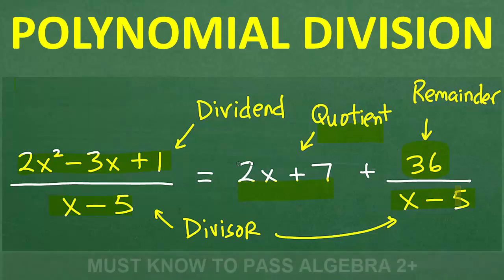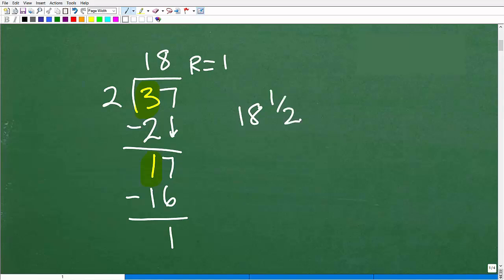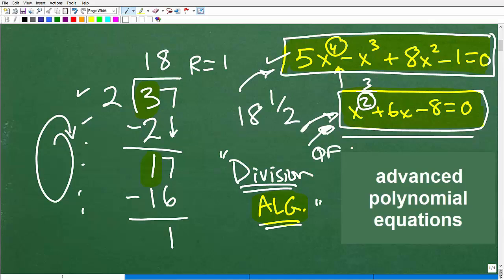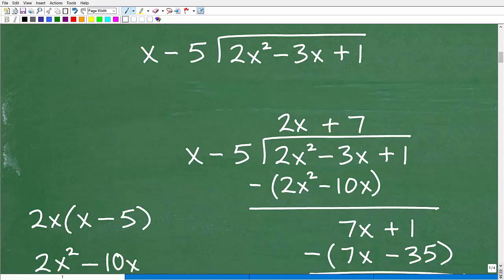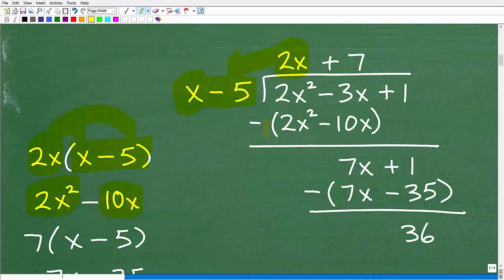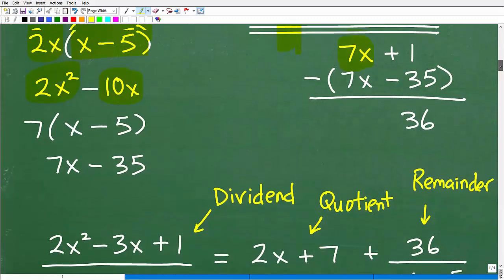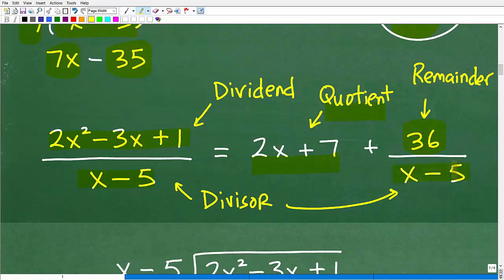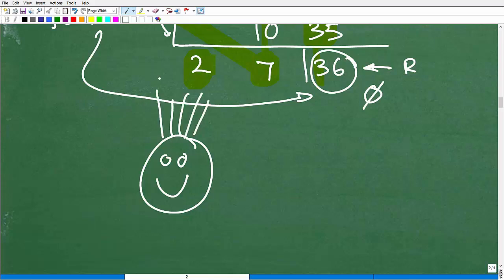How to Divide Polynomials | Long Division and Synthetic Division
Need Help with Algebra or Precalculus?
Learn polynomial division the clear and understandable way with TabletClass Math Academy:
In this lesson, we’ll walk through polynomial division step-by-step so you can master both long division and synthetic division — two essential techniques for Algebra 2 and Precalculus.
You’ll learn:
✅ How to divide one polynomial by another using long division
✅ How to use synthetic division for faster results
✅ How to check your answers and avoid common mistakes
✅ When to use each method in different problem types
✅ How polynomial division connects to factoring and graphing
By the end of this video, you’ll have the confidence to handle any polynomial division problem with ease — no guesswork required!
Perfect for:
• Algebra 2 and Precalculus Students

• HOMESCHOOL MATH
• COLLEGE MATH